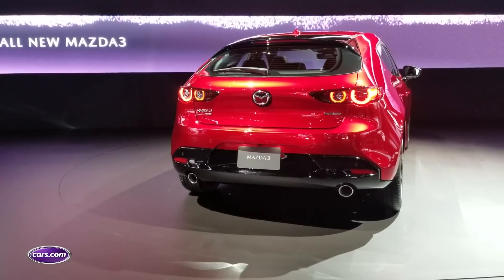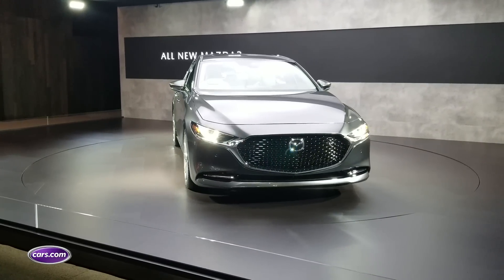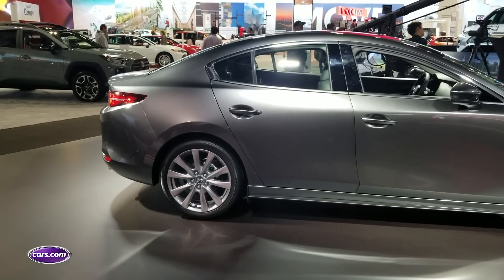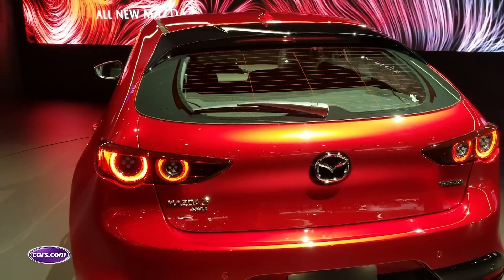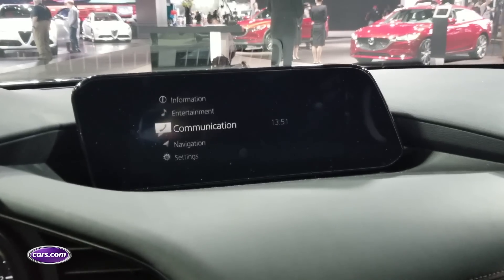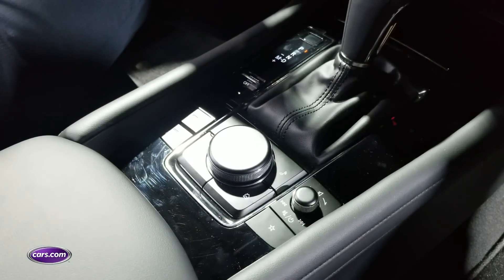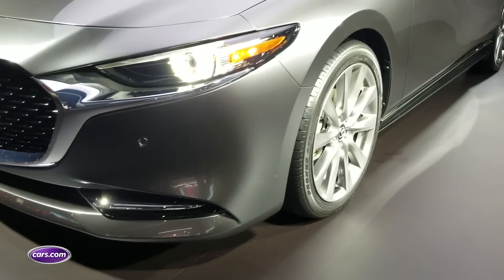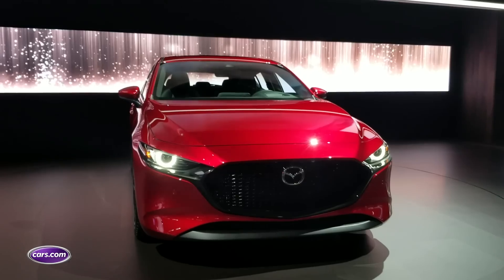2019 Mazda3: First Look – Cars.com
Mazda has redesigned its Mazda3 compact sedan and hatchback with a fourth-generation car that debuted at the 2018 Los Angeles Auto Show. Simplified styling and new technologies highlight the redesign, particularly a hybrid system due in late 2019.